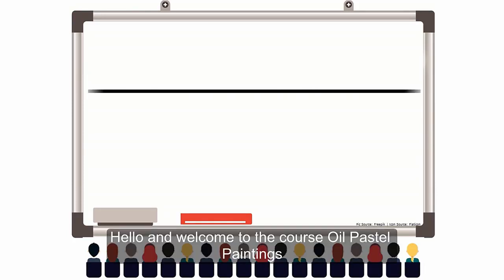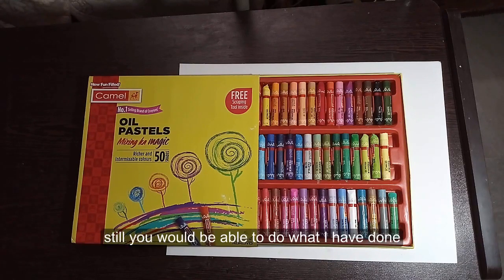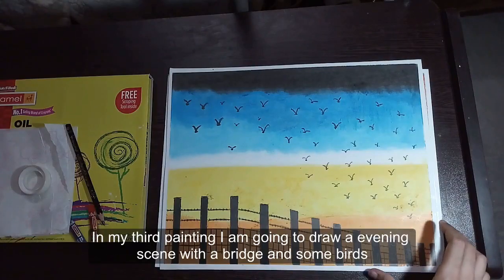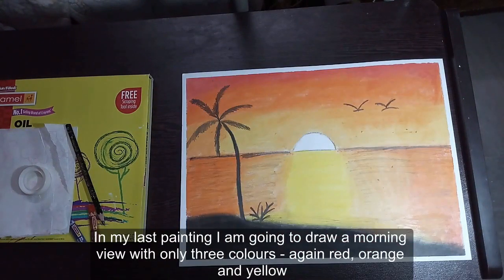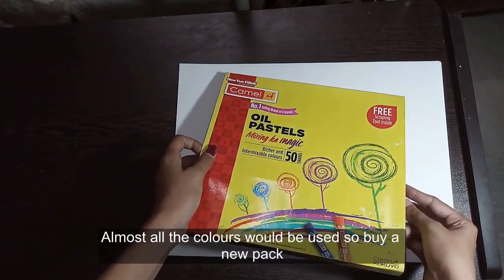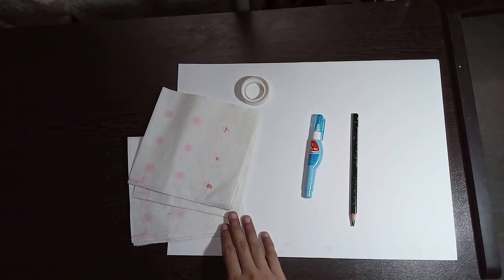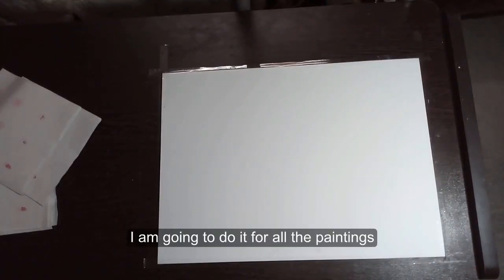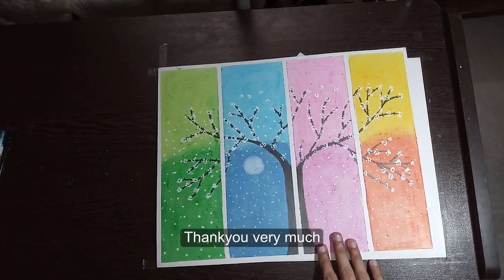Oil Pastel Paintings - learn Oil Painting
What you'll learnYou will learn how to paint with Oil Pastels
This course is for those students who want to learn oil pastel painting right from the very basic level. As of now six chapters are there but in the future we will be including more scenes. Right now we have taught how to paint a flower tree, morning scene, evening scene, full moon sky painting.
There are no pre-requisites for this course. Anyone can join. We have taught in such a way that even if you are new to painting, still you would be able to do what we have done in this course.
this is the best Oil Painting course. you can download and watch for free after enroll.